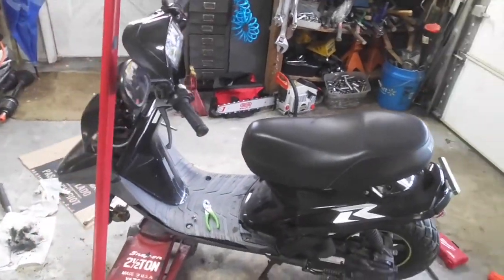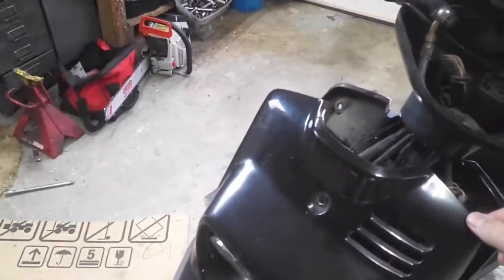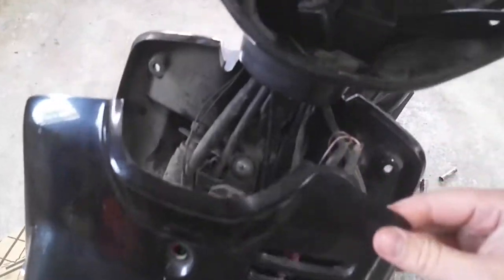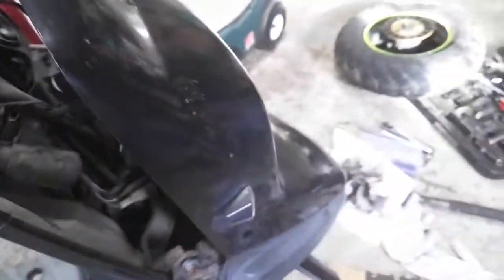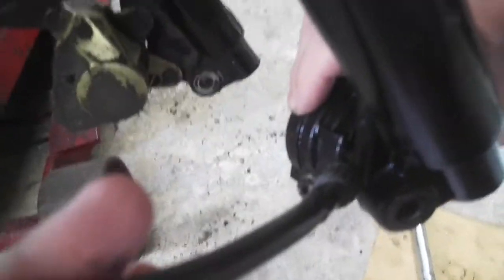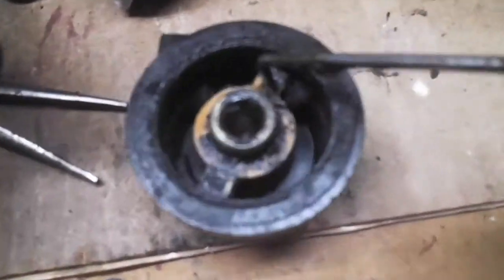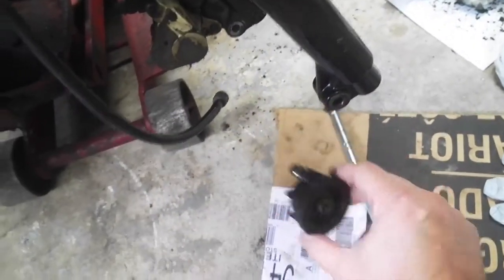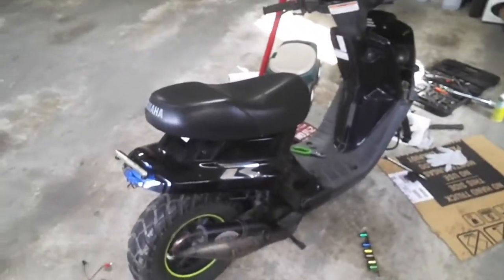1999 Yamaha Zuma Speedometer Turn Signals , Scooter Speedometer Fix Turn Signal Fix, Problem Repair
1999 Yamaha Speedometer fix, location of Speedometer gear on Scooter